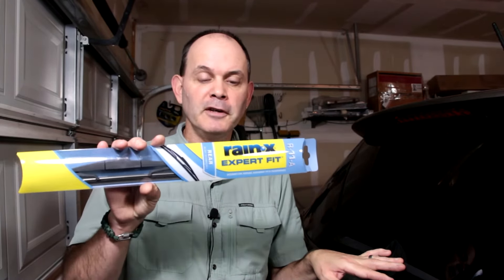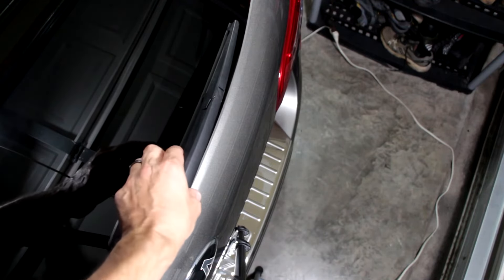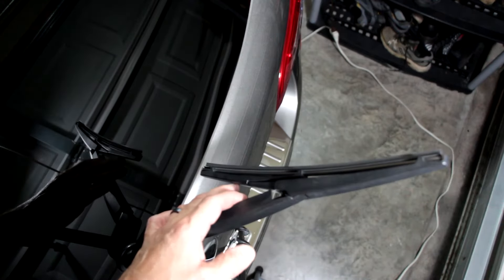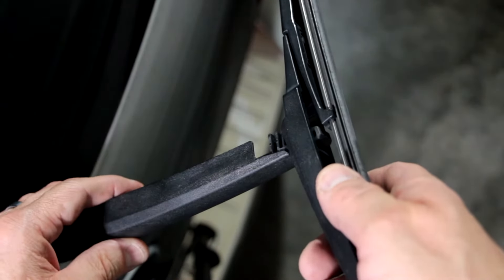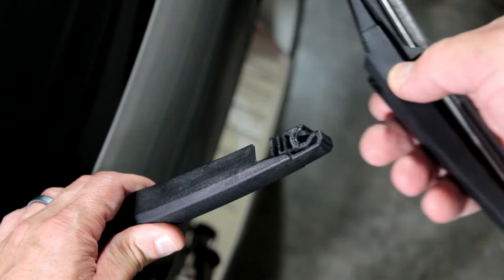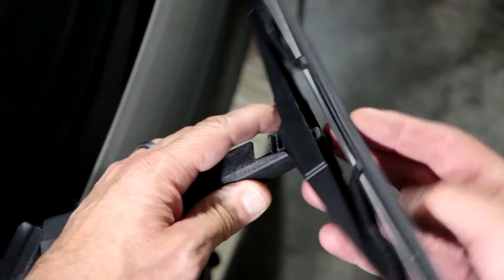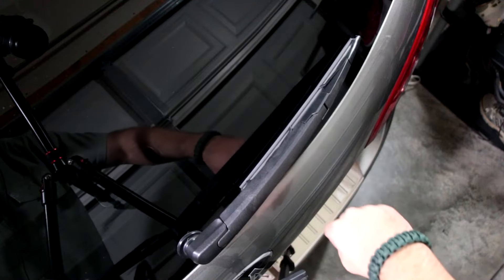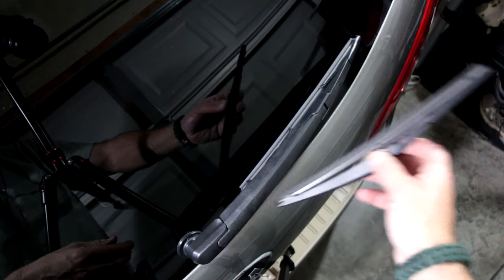Rear Windshield Wiper Blade Replacement Kia Sorento 2014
Bosch 11" Rear Wiper Blade H281 At Amazon Or eBay
Anco A-24-M Profile Wiper Blade - 24" (Pack of 1) At Amazon Or eBAy
Anco A-20-M Profile Wiper Blade - 20" (Pack of 1) At Amazon Or eBay
Trico 25-240 Force High Performance Beam Blade - 24" At Amazon Or eBay
Trico 25-200 Force High Performance Beam Blade - 20" At Amazon Or eBay
●▬▬▬▬▬๑۩۩๑▬▬▬▬▬▬●
●▬▬▬▬▬๑۩۩๑▬▬▬▬▬▬●
Last update 01/18/19